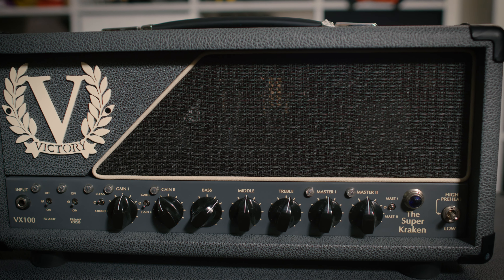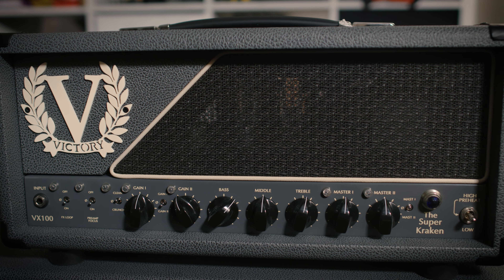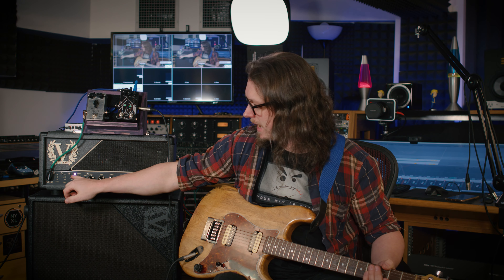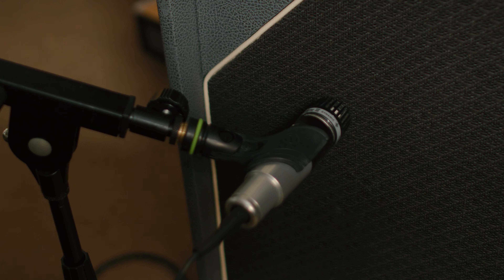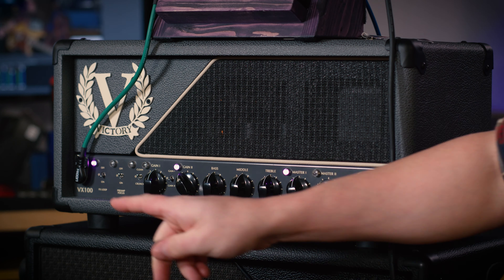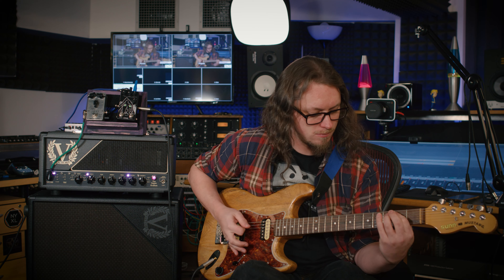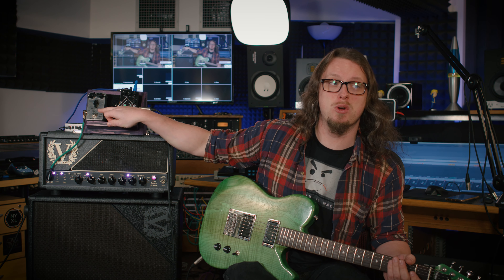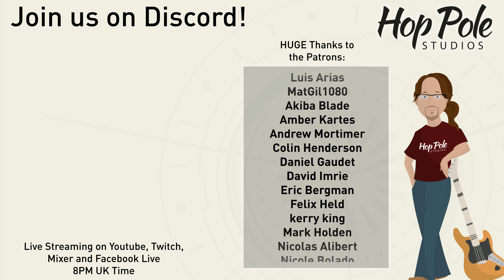Victory VX100 Super Kraken - 100W Monster Tones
Today we're checking out the Victory VX100 Super Kraken 100W amp. What a monster! Thanks to @JohnBrownemonuments for the loan whilst he borrowed half my amp collection for recording the new @MONUMENTSONLINE album.